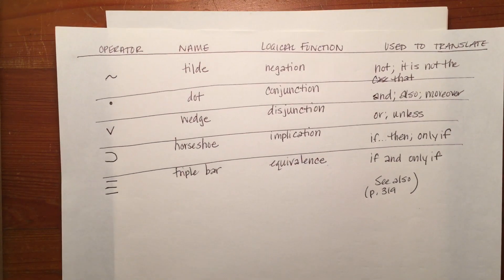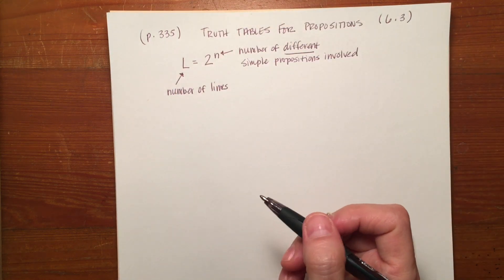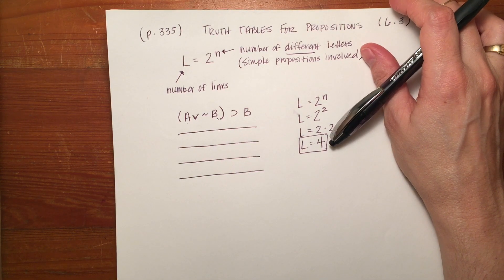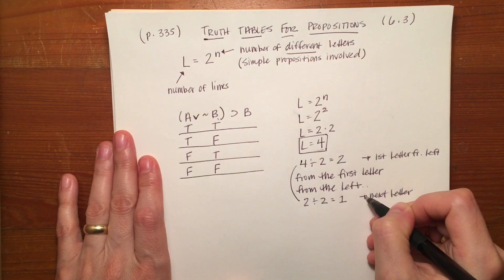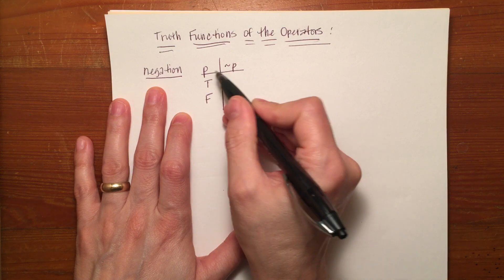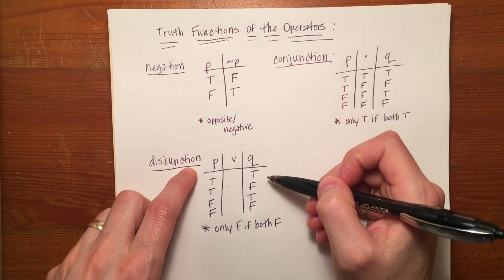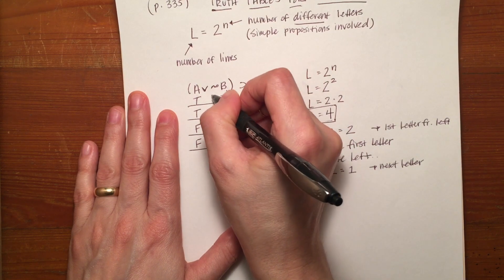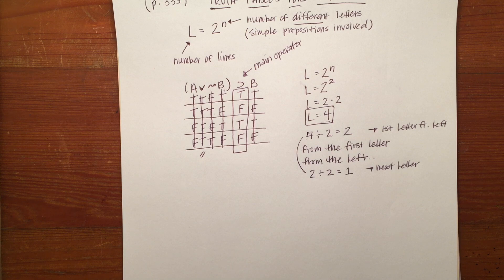Truth Tables for Propositions (III)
How to create truth tables for longer propositions